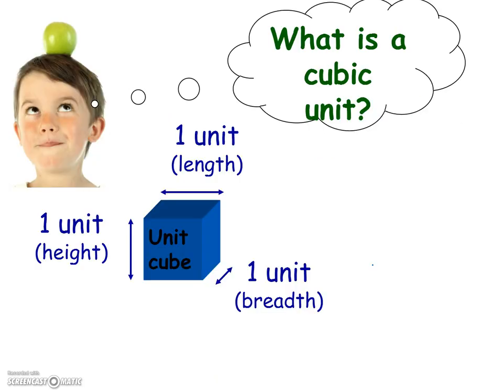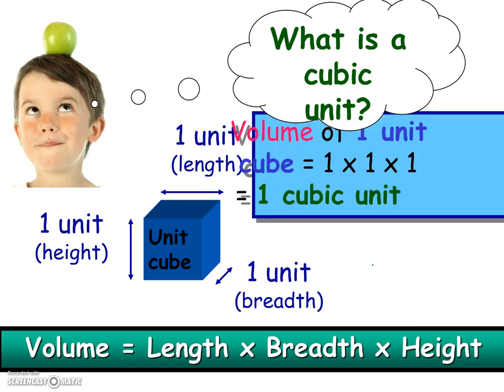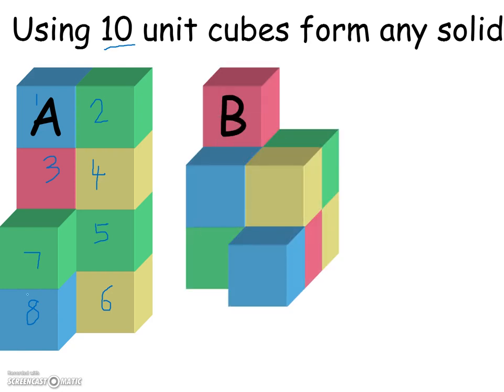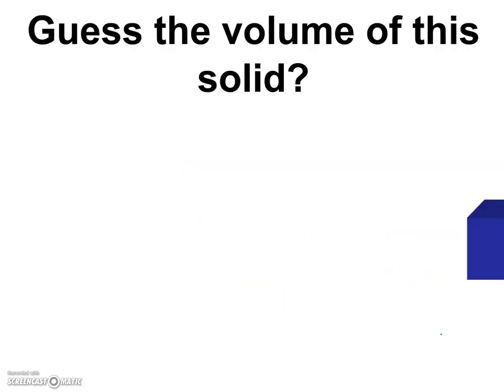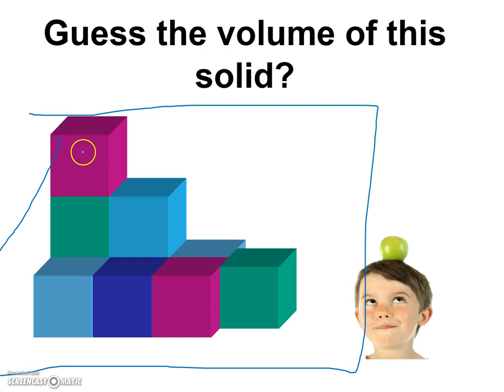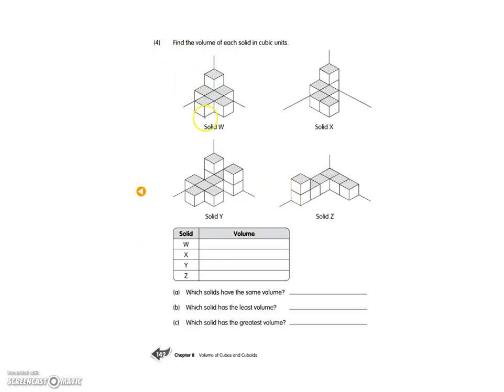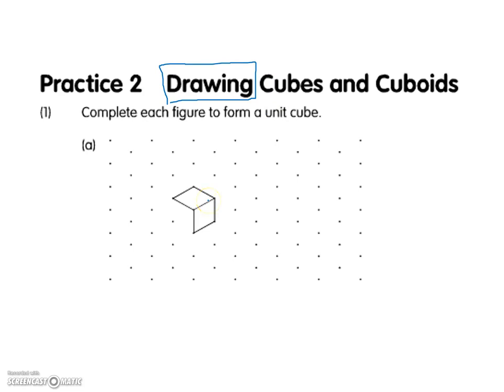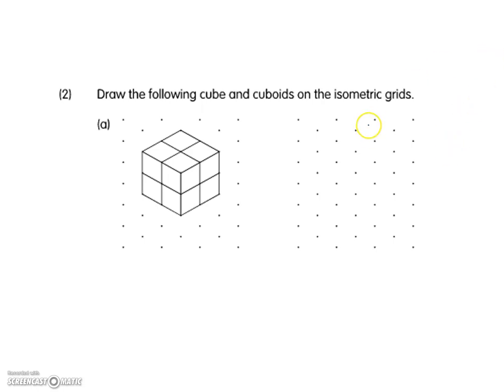Count and Draw Cubes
Use the video to help you visualise counting and drawing